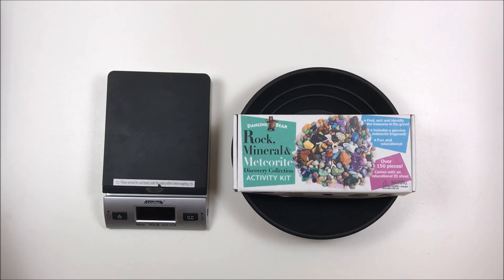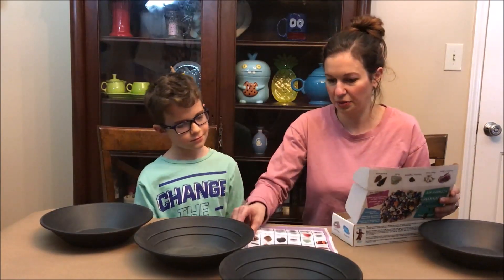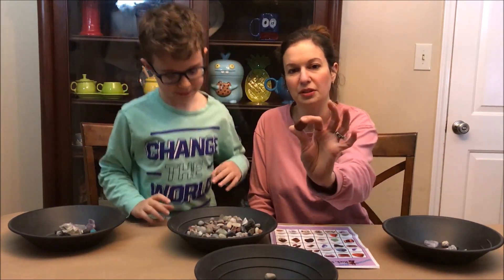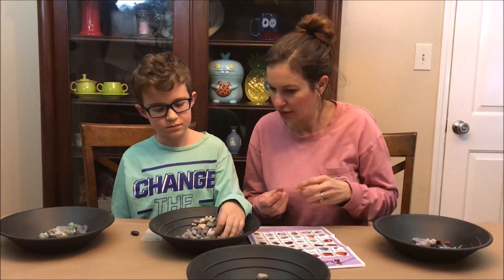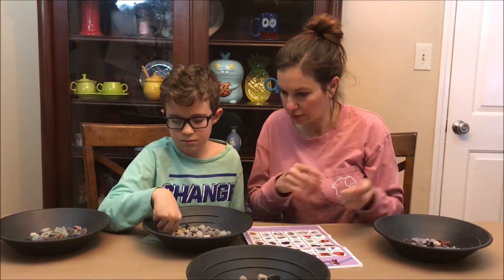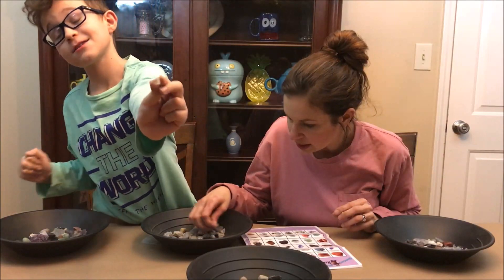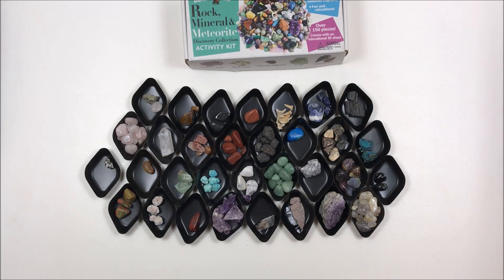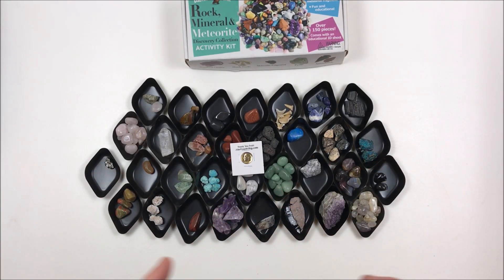Dancing Bear Rock & Mineral Activity Kit Gem Paydirt Review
A review of Dancing Bear Gem Paydirt

The Pans:
Catch Pan (Garret Super Sluice)
14" Pan (Martin 4 Stage Pan)
10" Pan (Martin 4 Stage)

Classifiers:
6" Classifiers (Full Set)
6" Classifiers (Individual)

Other Items:
Digital Scale (Kit)

Video Shooting Equipment:
Canon VIXIA HF G40L
Rode Micro Microphone
Softbox Lighting Kit

24kt Gold Plated Dime Prize Rules:
Winners must be 18 years or older or have permission from parents to accept prizes.
Privacy Notice: No personal data will be stored and will be deleted after the giveaway prize is mailed out.

Dancing Bear